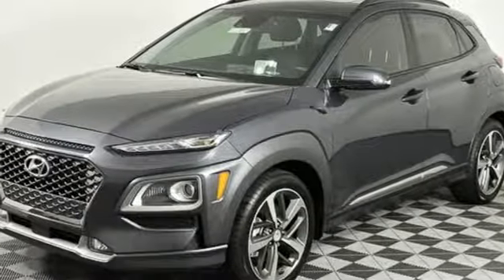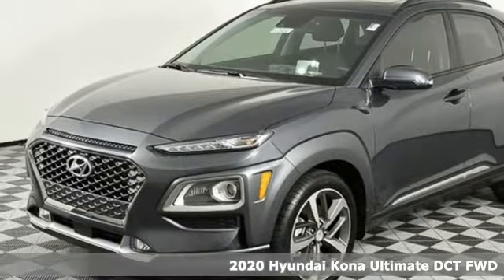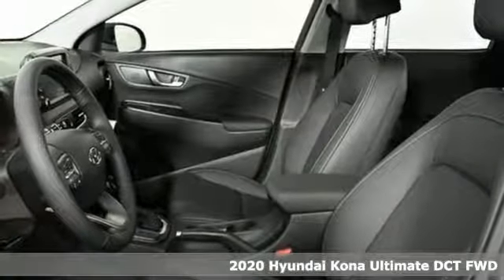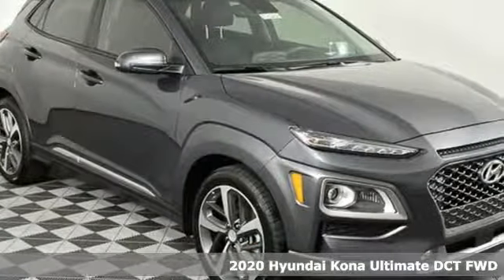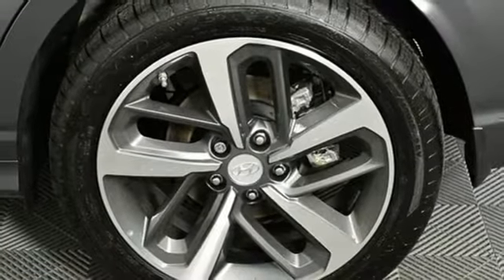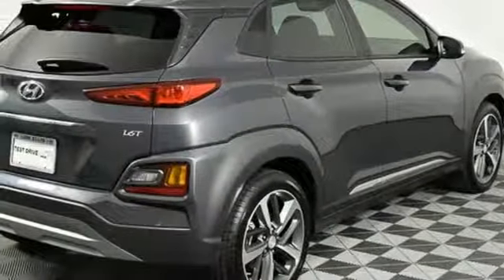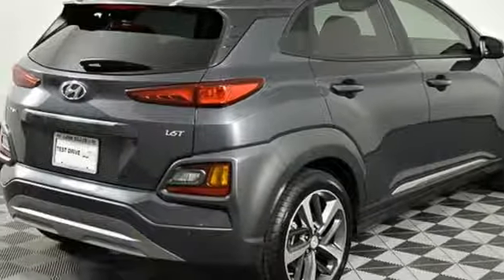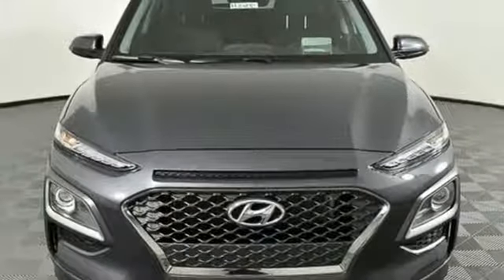New 2020 Hyundai Kona Atlanta Duluth, GA HK20013 - SOLD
Year: 2020
Make: Hyundai
Model: Kona
Trim: Ultimate
Engine: 1.6L 4-Cylinder Turbocharged
Transmission: 7-Speed Automatic
Color: Gray
Interior: Black
Stock #: HK20013
VIN: KM8K53A51LU419957

Address:
5785 Peachtree Ind Blvd